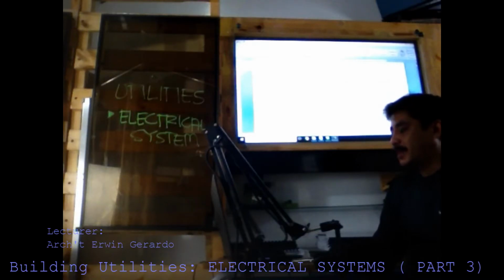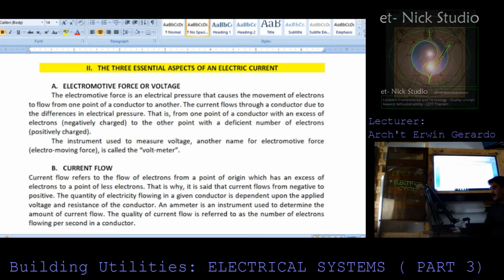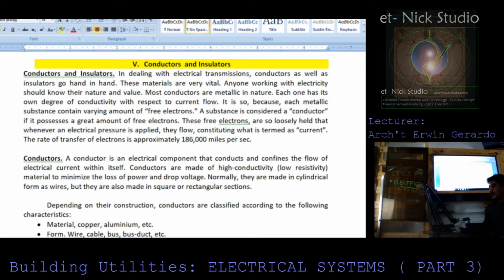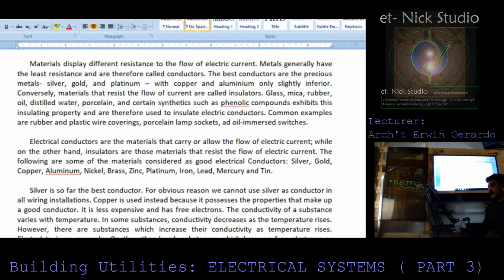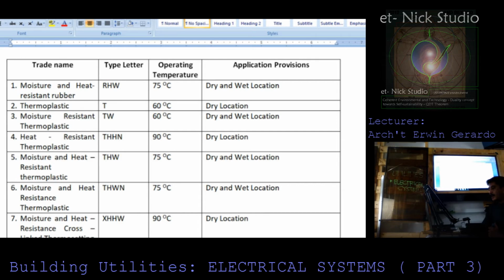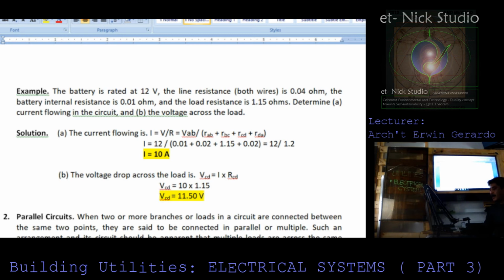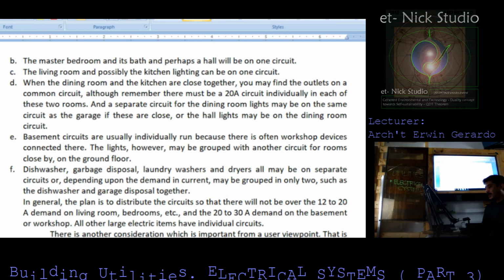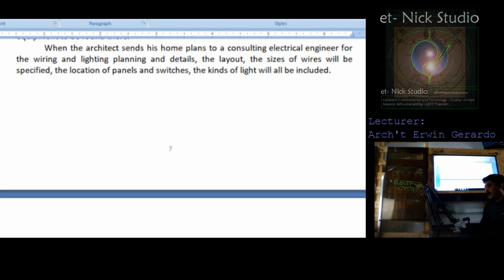Building Utilities/ ELECTRICAL / PART 3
Building Utilities/ Electrical
Arch't. Erwin Gerardo talks about  Electrical Sytem in Buildings

Topic:  Electrical (Building Utilities)
Lecturer: Erwin Gerardo
Venue: etNick Studio HQ